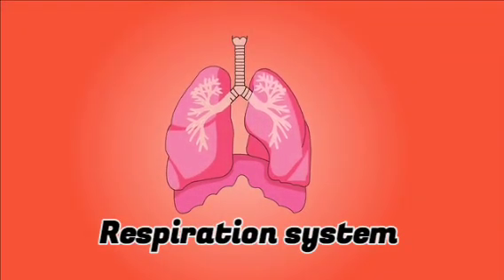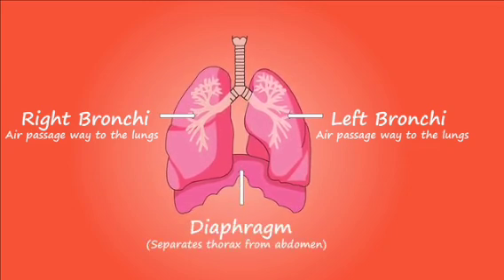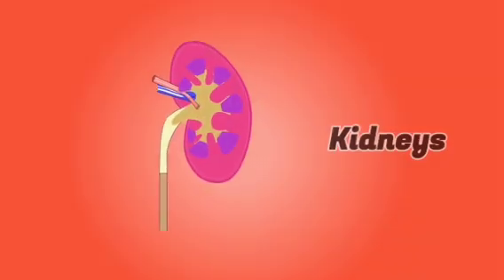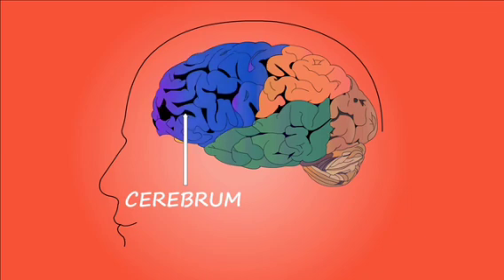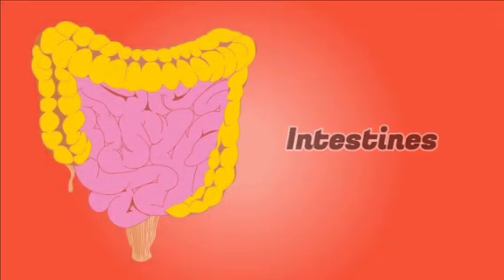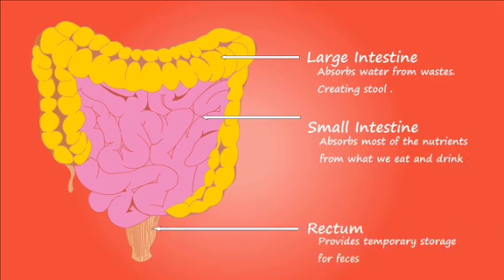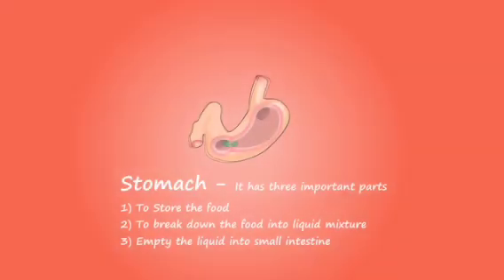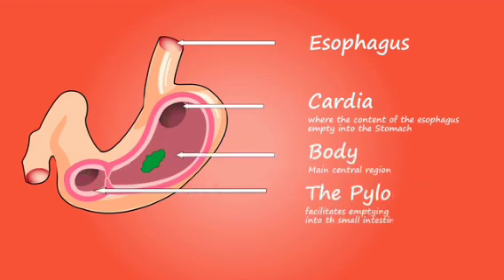Body parts functions in English | Human Body Organs | English Vocabulary